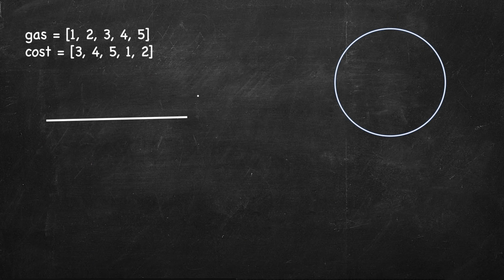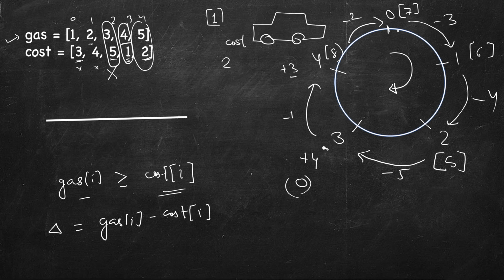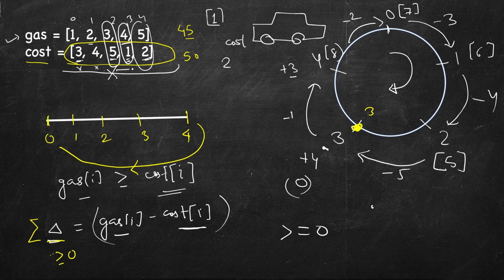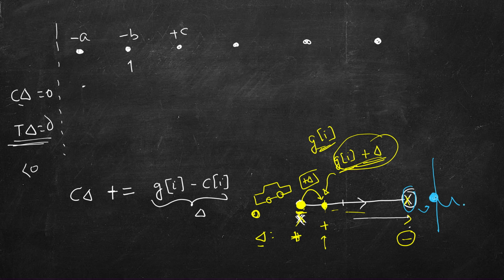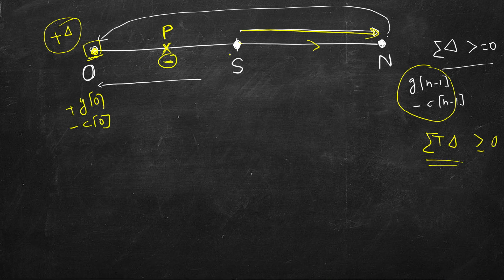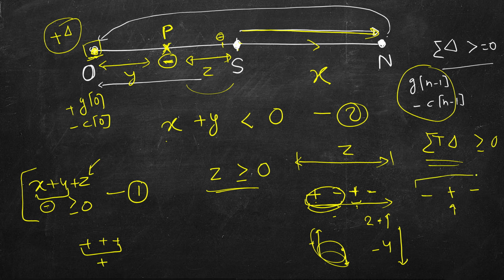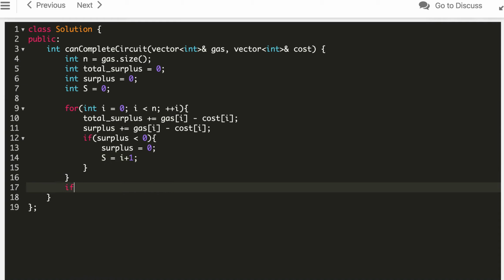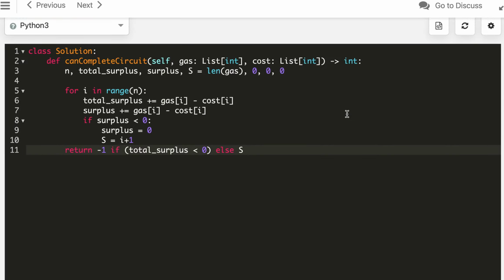Gas Station | LeetCode 134 | C++, Java, Python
1. Cracking the Coding Interview
2. Cracking the Coding Interview Paperback
3. Coding Interview Questions - Narasimha Karumanchi
4. Data Structures and Algorithms Made Easy - N. Karumanchi
5. Data Structures & Algorithms made Easy in Java - N. Karumanchi
6. Introduction to Algorithms - CLR - Cormen, Leiserson, Rivest

September LeetCoding Challenge | Problem 23 | Gas Station | 23 September,
134. Gas Station,